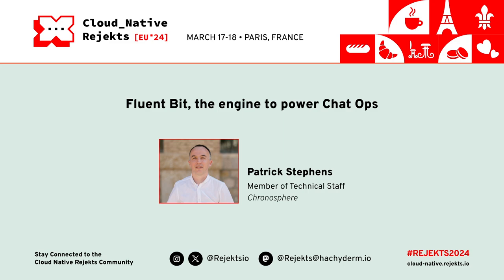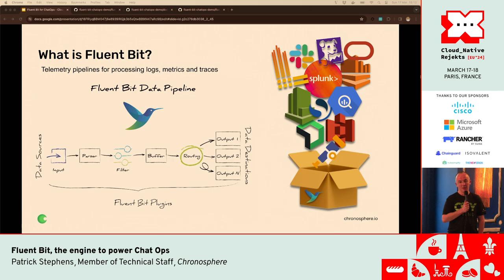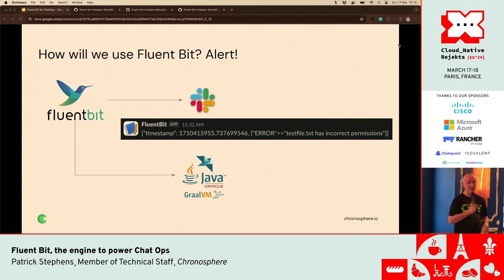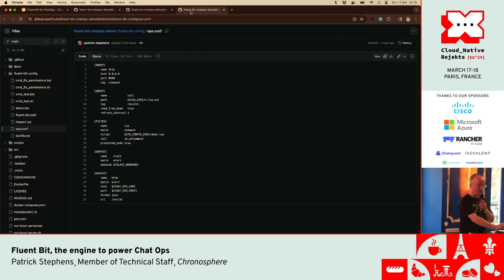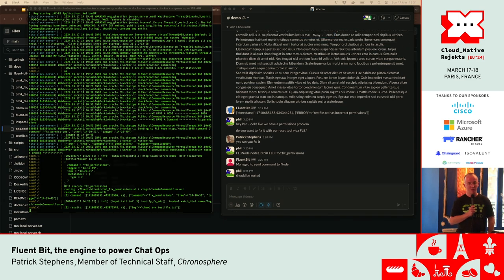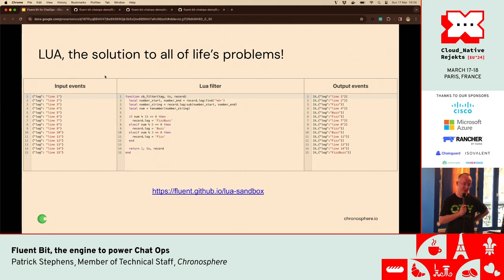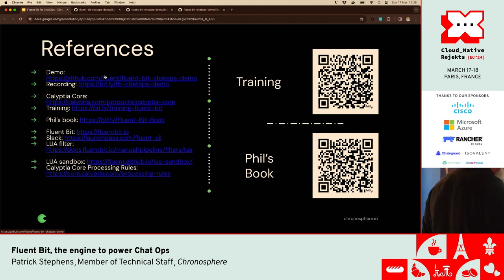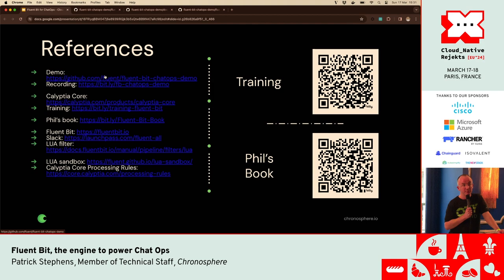Fluent Bit, the engine to power Chat Ops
The key to successful Chat Ops is to be able to identify the important information
in a timely manner using the best communications channel for a team (which
could range from Slack to a bespoke App), and then enable the ops team to take
appropriate action.

The CNCF project Fluent Bit, has a number of core characteristics (event-driven
and stream analytics features) that allow us to recognize critical events and
event patterns as they occur without losing the benefits of traditional log
analytics and observability tools. Using Fluent Bit’s connectivity and extensibility
allows us to spot critical events and immediately communicate with the right ops
staff using social channels or apps in a flexible and versatile manner and return
actions to trigger suitable Fluent Bit events. All of which creates the opportunity
to react more quickly and even become proactive/preventative.

Speaker: Patrick Stephens